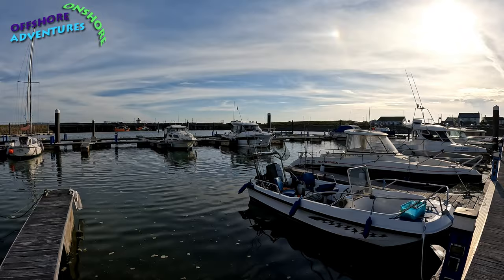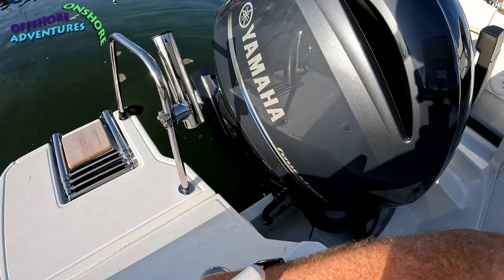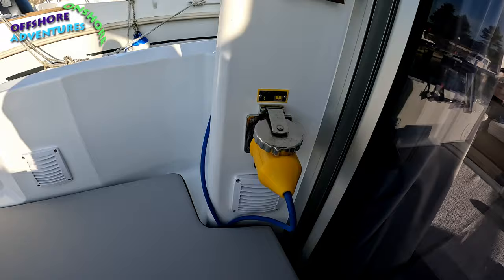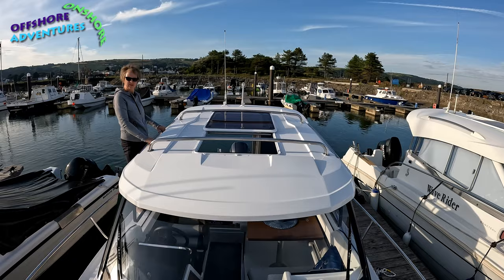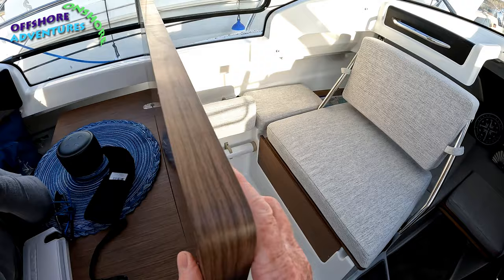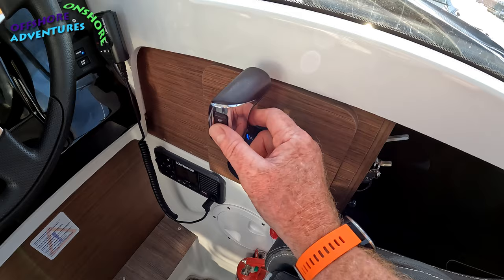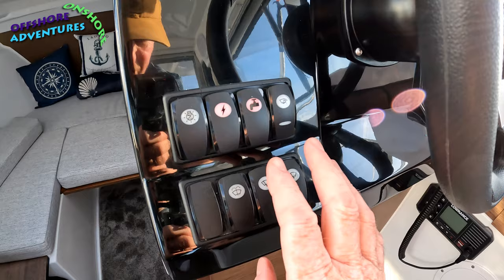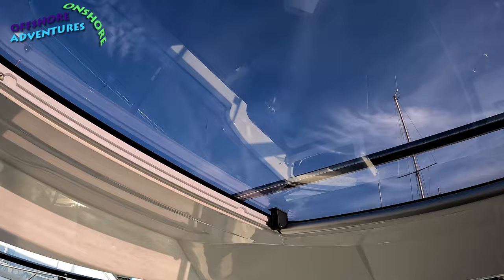The Merry Fisher (NC) 695 Series 2 - A Detailed Walkthrough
This is 'Lady Jo', a fabulous Merry Fisher 695 Series 2 bought brand new, in 2022, from Cambrian Boats in Swansea. The boat is powered by a Yamaha 150HP single engine.

(In the US this boat is known as the NC695 Series 2)

We were able to do a detailed walkthrough of this lovely boat thanks to the generosity of the owners Clive and Jo to whom we send our sincere thanks!! :)

Join us in Burry Port Marina for an in depth look at all the nooks and crannies of Clive and Jo's boat.